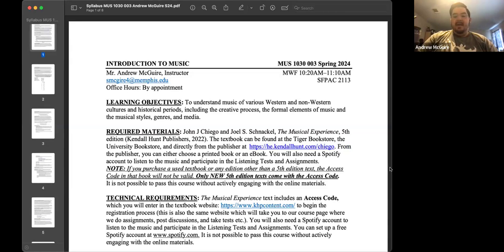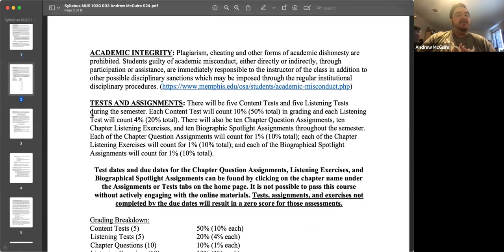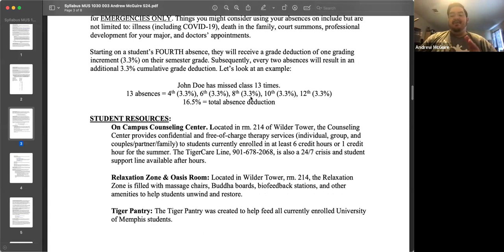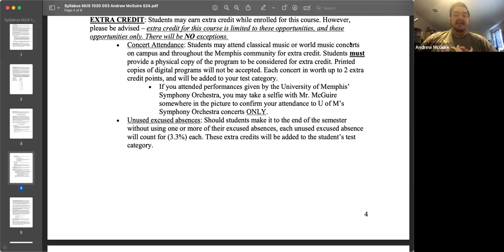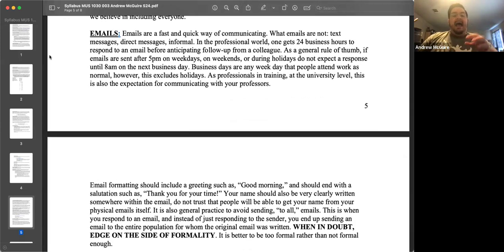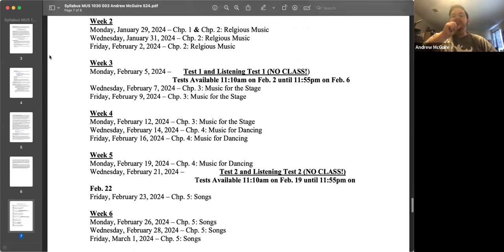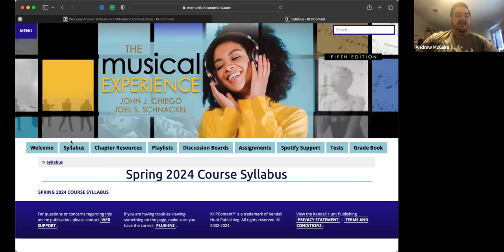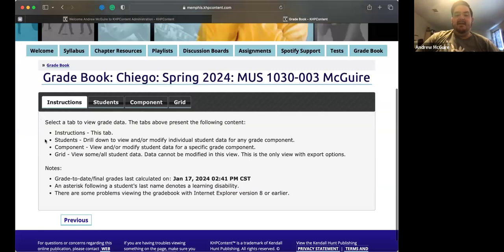Syllabus and Class Website Intro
University of Memphis - S'24 - Introduction to Music, Section 003 - Syllabus and Class Website Intro